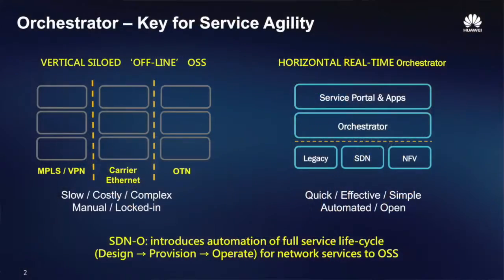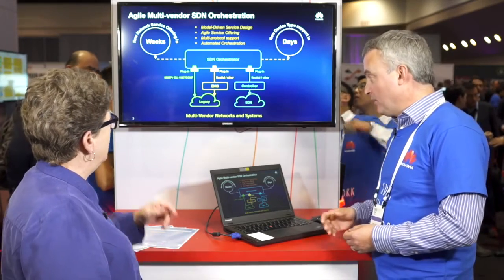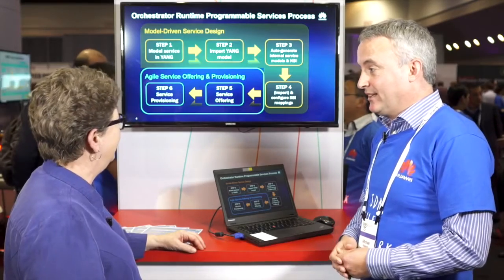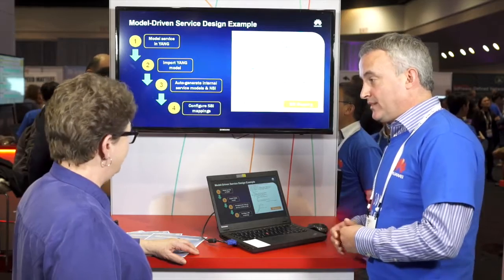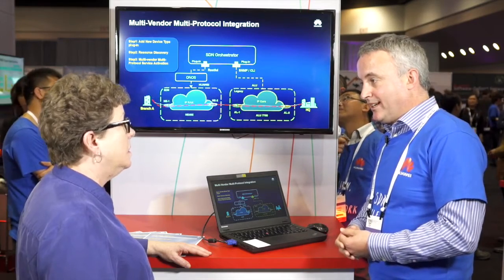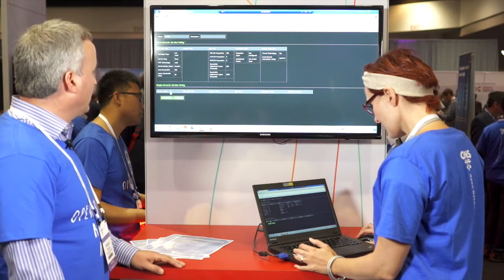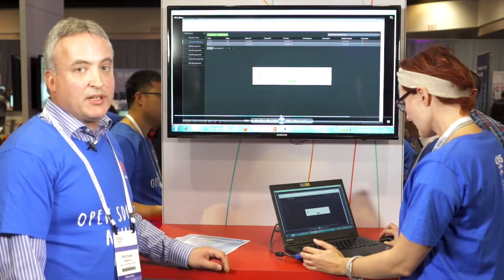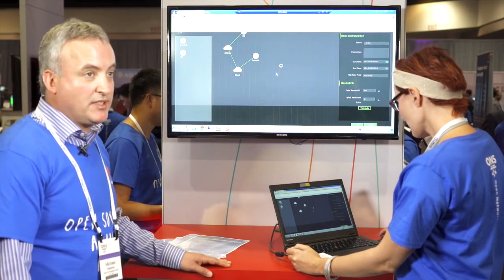ONS 2016 – Demonstration of Huawei's NetMatrix Multi-Vendor SDN Orchestrator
This demonstration shows how Huawei's NetMatrix SDN Orchestrator (SDN-O) addresses an operator's core service agility needs for services spanning multi-domain, multivendor networks. It includes a demonstration of:
- Rapid New Service Design: using YANG to model a complex example of multi-domain, multivendor L3VPN network connectivity service that connects corporate branch sites to a headquarters over a Huawei IP RAN and Alcatel IP CORE
- Model Driven Network Integration: multivendor integration for an ONOS SDN controller (via a REST North Bound Interface ) for the Huawei IP RAN network and direct device integration for the Alcatel IP CORE (via a combination of SNMP and CLI).
- Live provisioning: of the newly designed service in a remote lab with traffic generation to test the end to end service was correctly established.